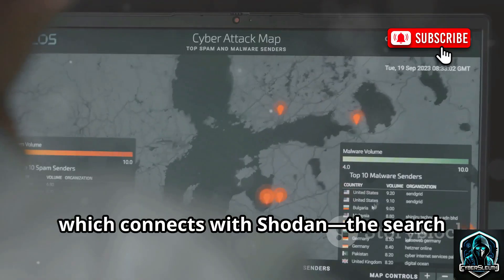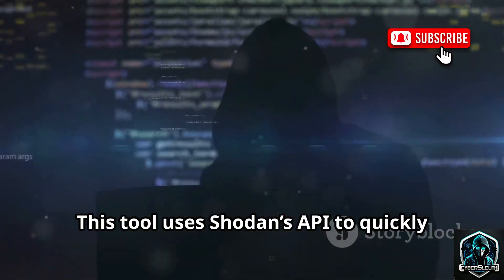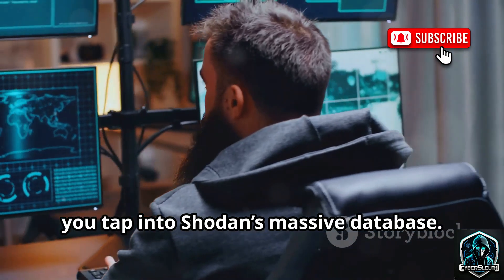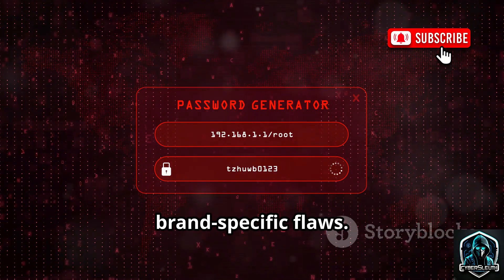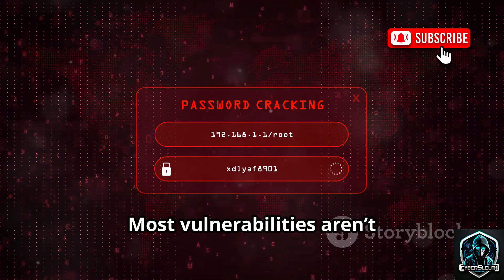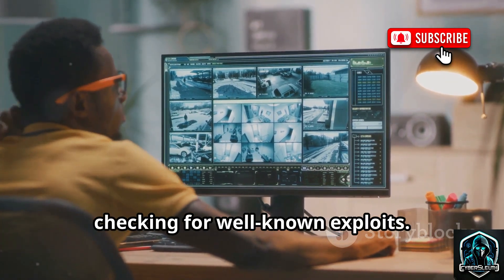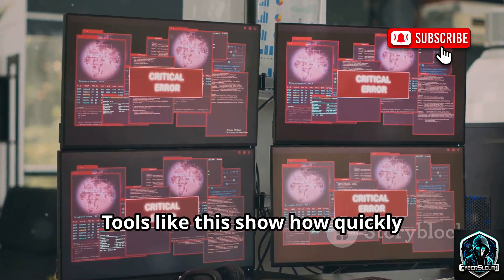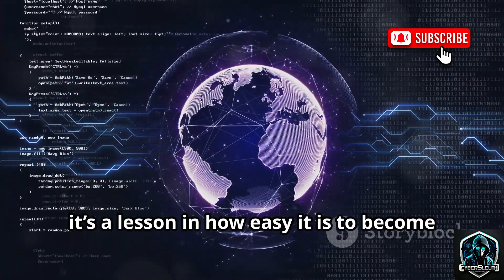I Found Camera Tools on GitHub at Late Night at 3AM Educational Only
Bro… it’s 3AM, and I’m deep on GitHub again. This time I discovered open-source tools related to cameras—IP cams, CCTV feeds, webcam recon—and I had to share.
Not a hacking lesson. Not a how‑to. Just a personal lead through some tools like:

CamSniff – fingerprints IP cameras, tests vulnerabilities
CamKer – collects public surveillance camera links
DEDSEC_PTZ_EXPLOIT – demo code for PTZ control without login
camera-exploit-tool – Shodan-based scanner for vulnerable cameras

These are legit tools used for educational research, monitoring asset exposure, and learning about the online visibility of camera systems. After this video, you’ll start looking at cameras differently.